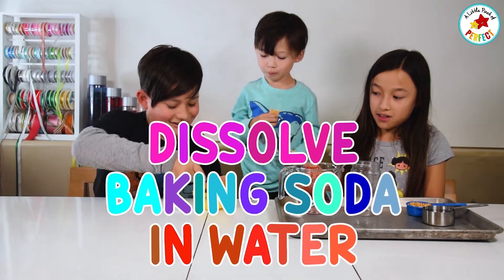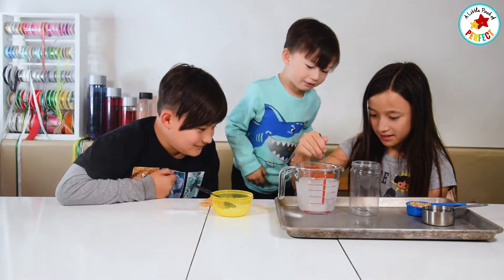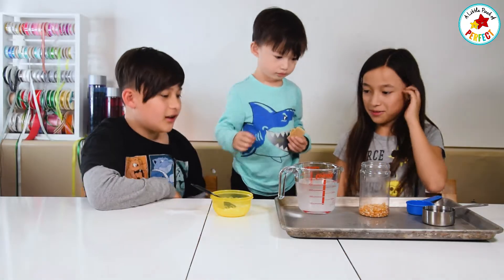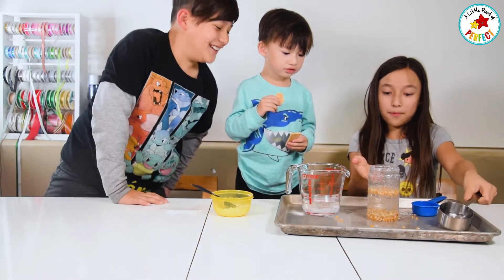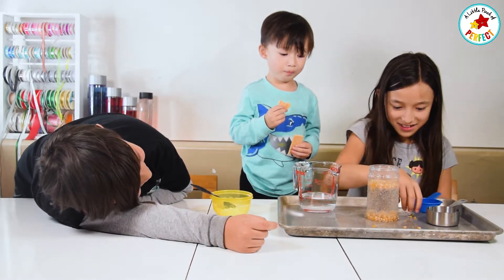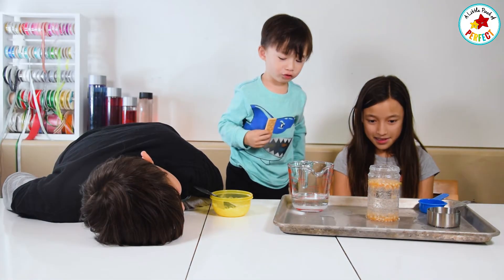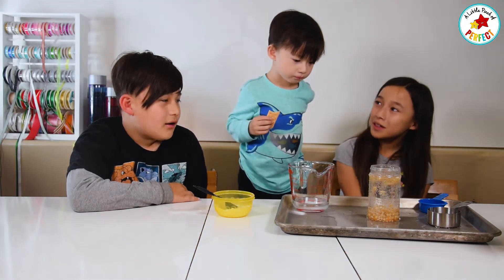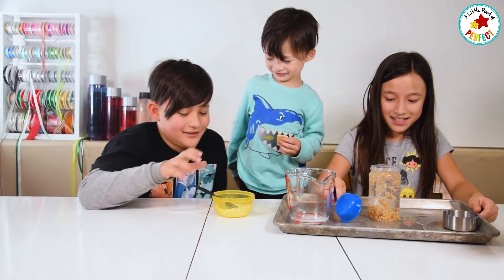How to Make DANCING CORN / Science Experiment for KIDS/ EASY Science / Do at Home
It's time for an exciting science experiment where we make DANCING CORN. How do you make corn dance? watch and find out. You can do this easy experiment at home with your kids! Baking soda and vinegar make so many bubbles during this chemical reaction. The results make us want to dance!

Here is What You'll Need:
White Vinegar (around 1/2 cup)
Baking Soda 1-2 tbsp
Water (around 2 cups)
Clear Container (around 16 oz)
Tablespoon